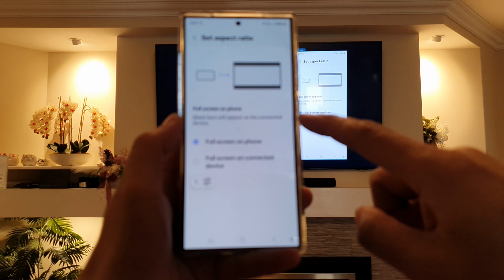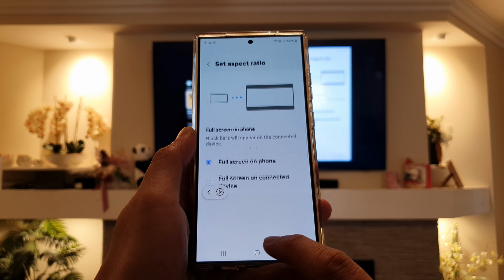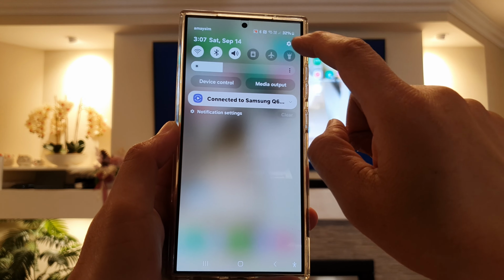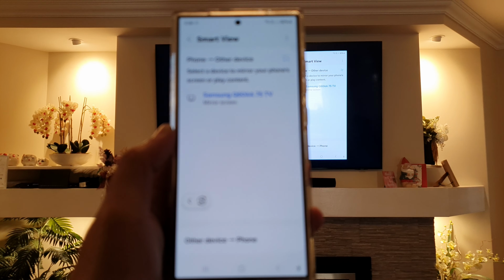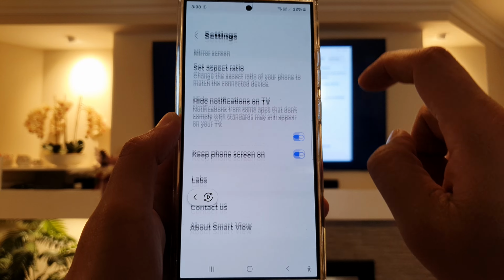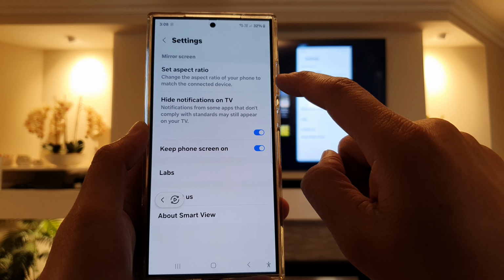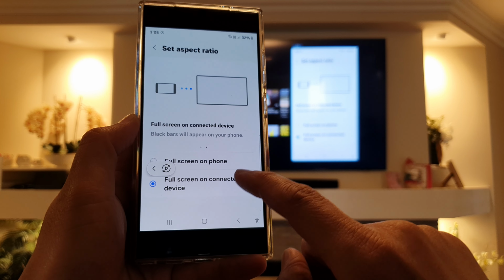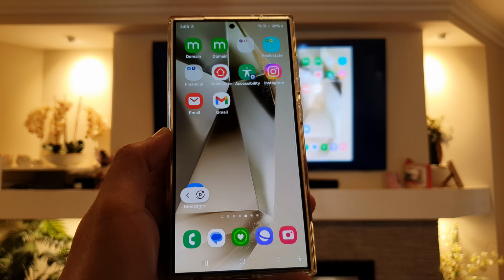📱Galaxy S24/S24+/Ultra: Set Full-Screen Mirroring on Phone or Connected Device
In this video, I will show you how to set Full Screen mirroring on Phone or connected device in Smart View on the Galaxy S24/S24+/S24 Ultra. My ITJungles video will walk you through the easy steps to maximize your screen size for an immersive viewing experience.